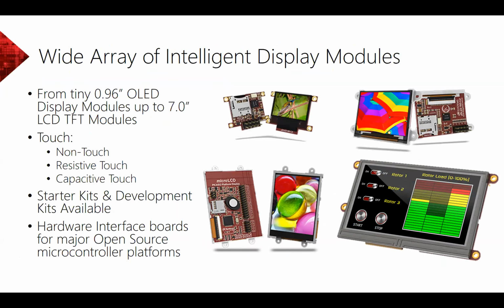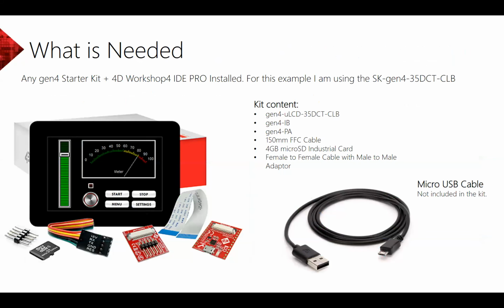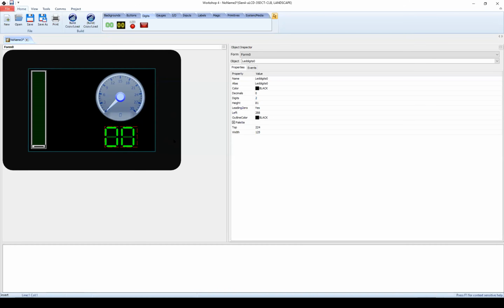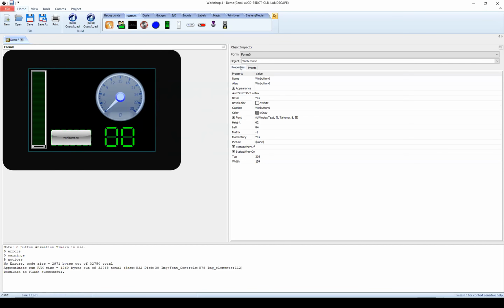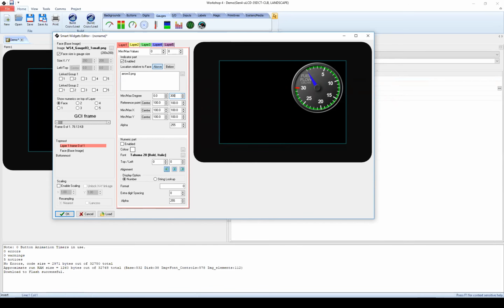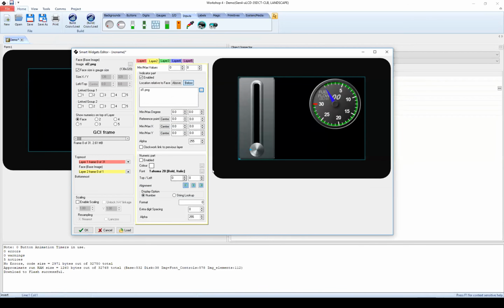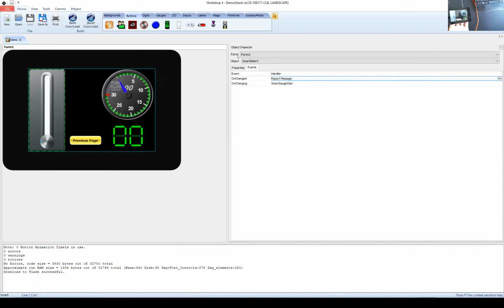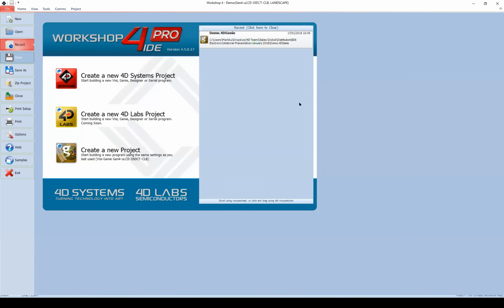SOS electronic webinar: How to create custom widgets for your GUI within minutes?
MarkkuRiihonen, Product and Business Development Manager in 4D Systems company, introduced Embedded Display solutions and the 4D workshop4 IDE (PRO) with the new Smart Widget tool.